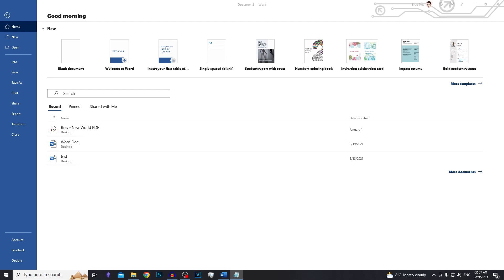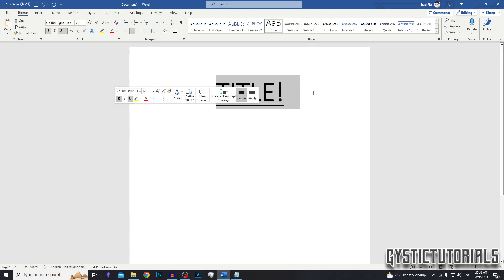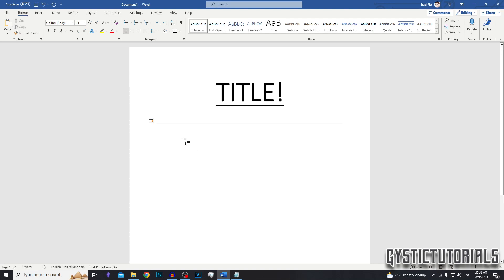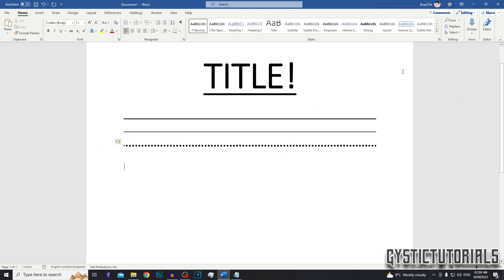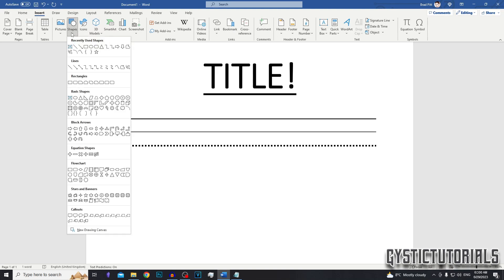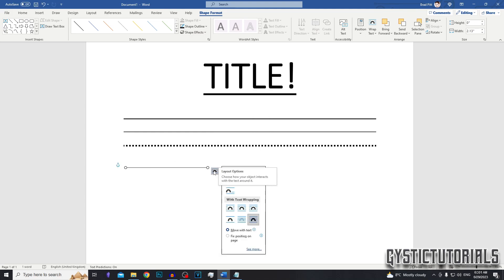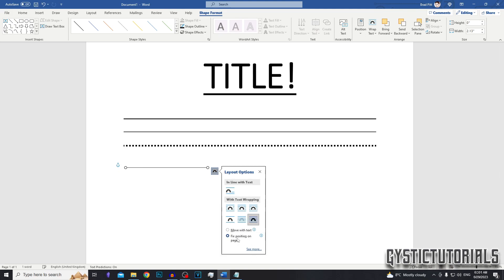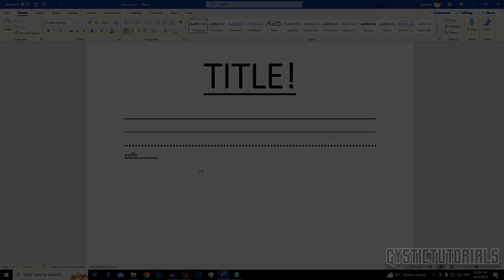How To Insert A Line In Word (All Shortcuts) | FULL GUIDE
Chapters:
Introduction - 0:00
Shortcuts - 0:06
Drawing Lines - 0:54
Final Words - 1:36
Outro - 1:49

~ GysticTutorials